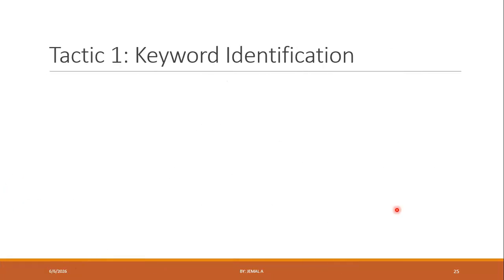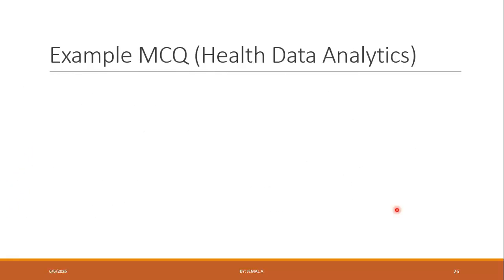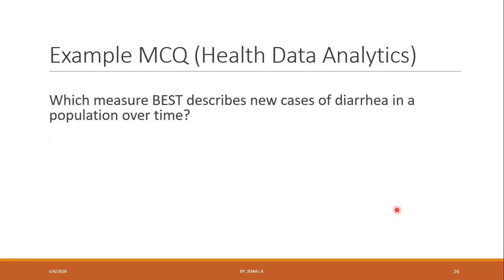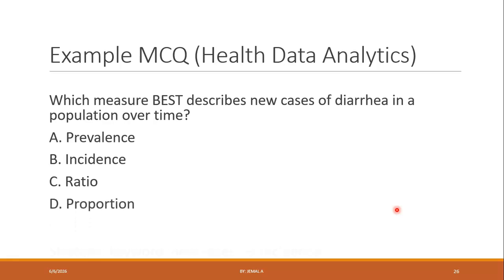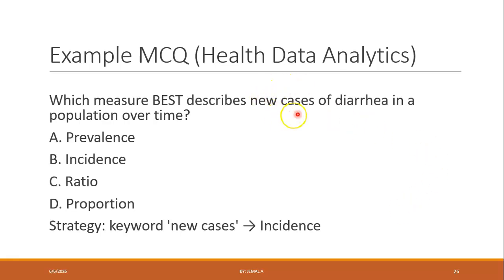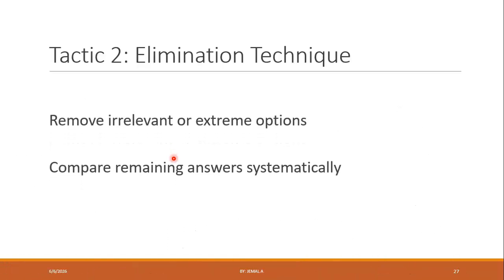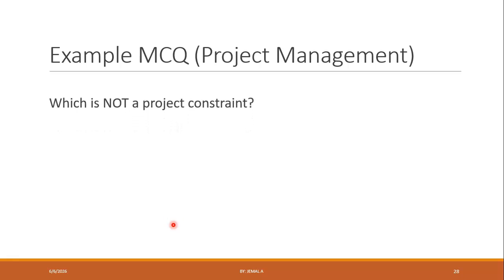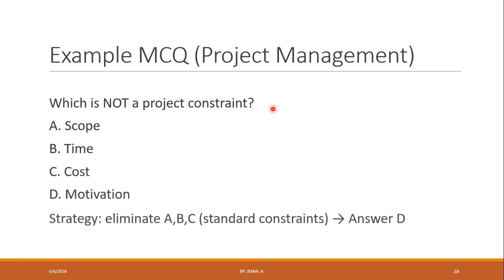Health Informatics Exit Exam Hints Part One